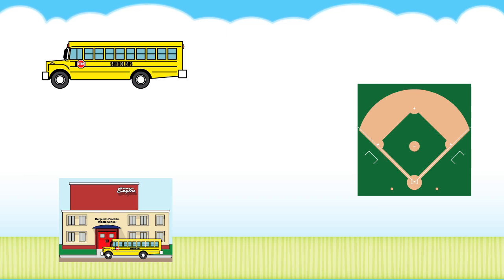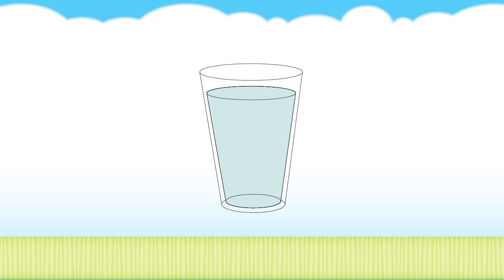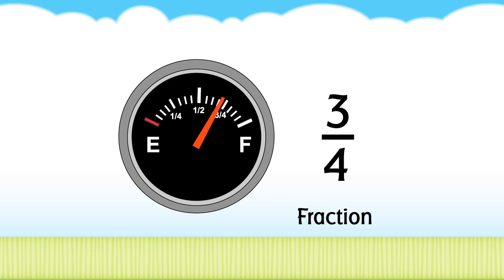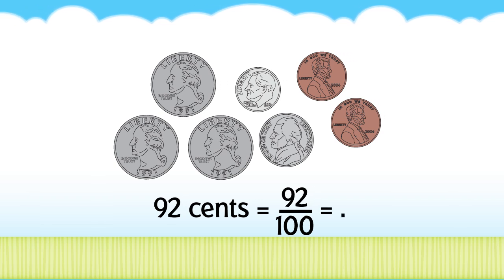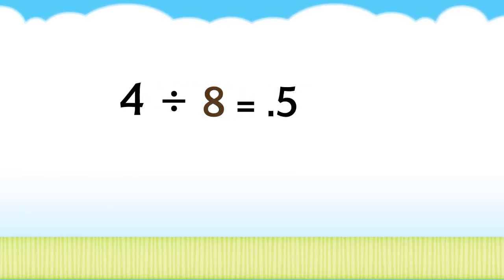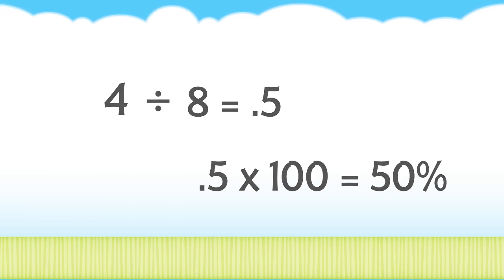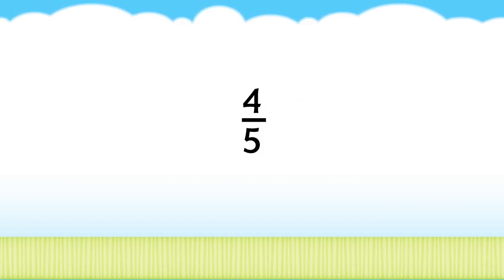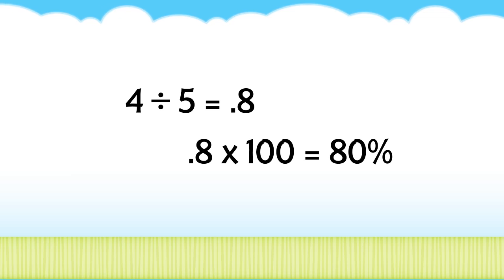‪Learning Fractions, Decimals, and Percents | abcteach‬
Learn the basics about fractions, decimals, percents, and how to convert a number from one notation to another in this video by abcteach, the educator's online resource.